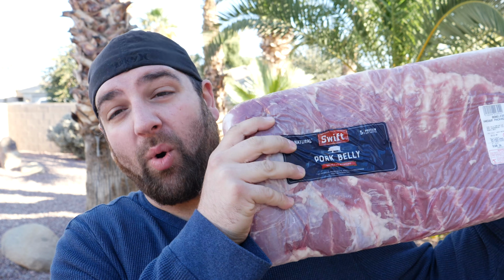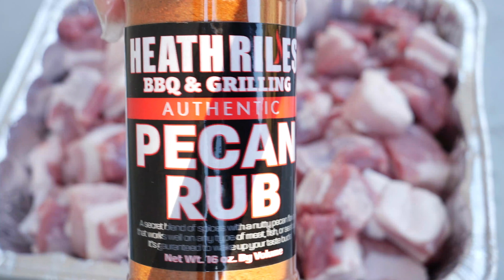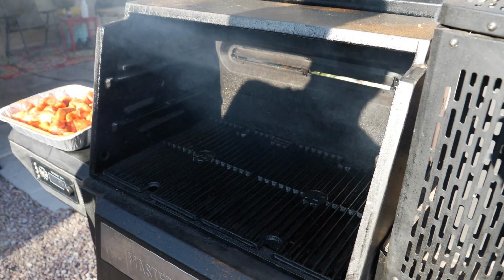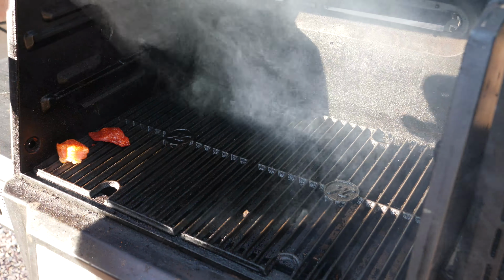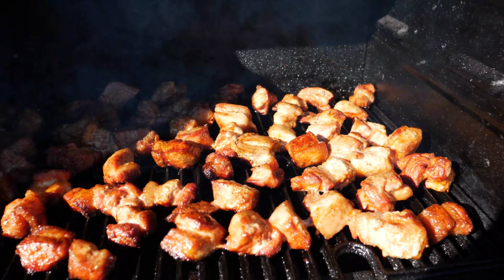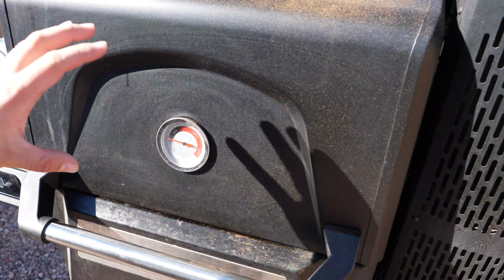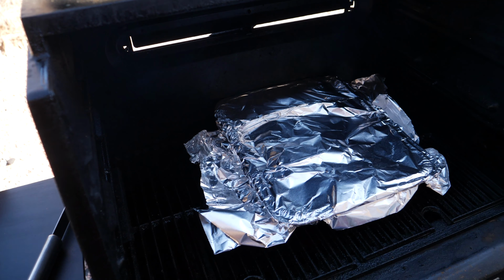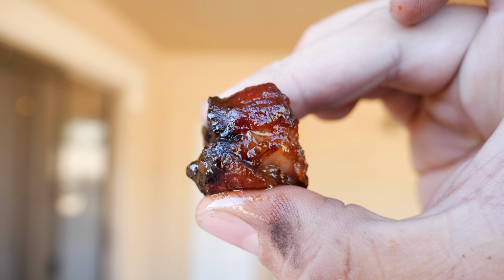Masterbuilt Gravity 560 | Pork Belly Burnt Ends!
The ULTIMATE meat candy!
Pork Belly Burnt ends are little golden crispy squishy meat nuggets of love and are one of the EASIEST and FASTEST BBQ delicacies you can make.
In this cook, I use the Masterbuilt Gravity 560 Digital Charcoal smoker... and it worked flawlessly!

Please consider becoming a Patron for the MrBigKid channel!